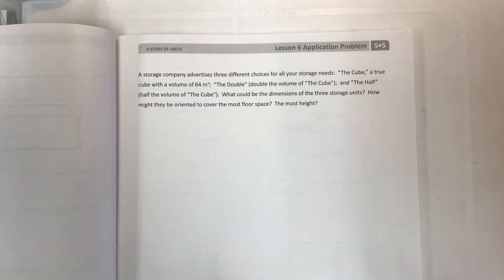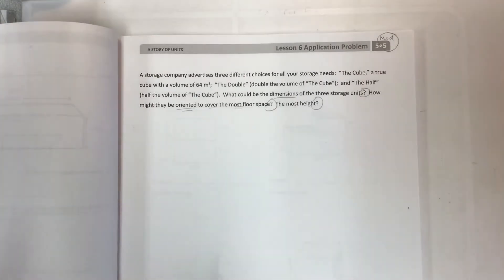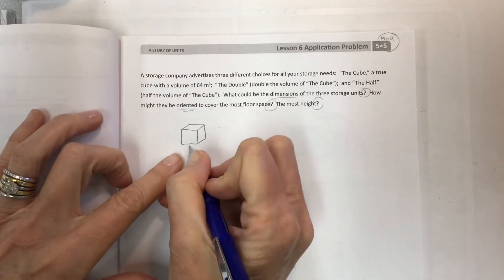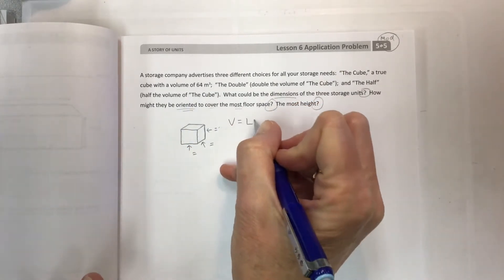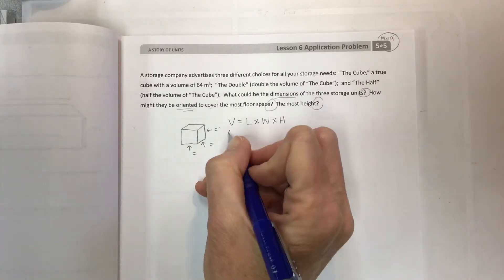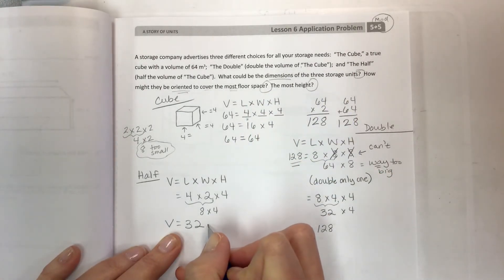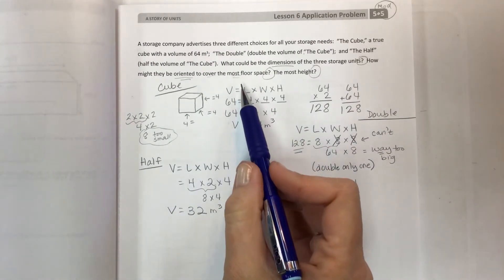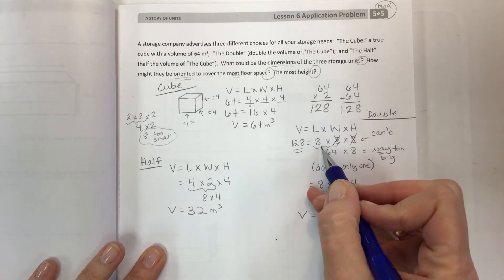Eureka math grade 5 module 5 lesson 6 application problem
Find the volume of solid figures with varying dimensional requirements